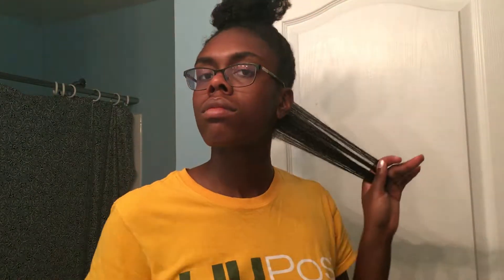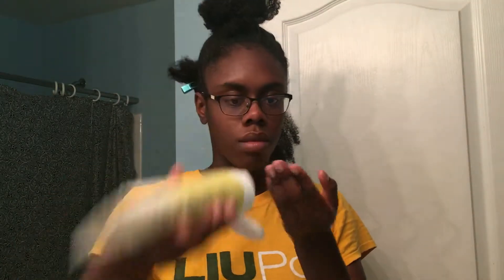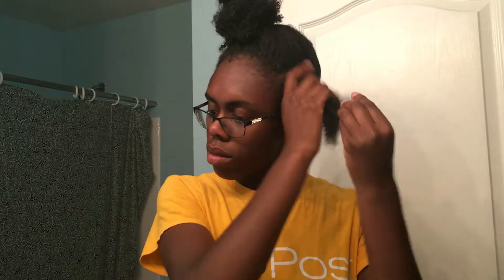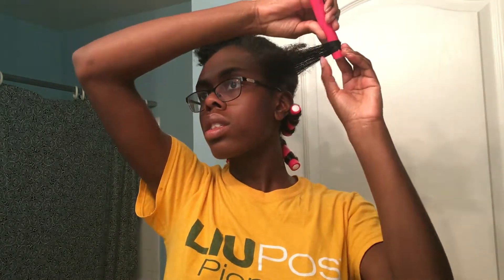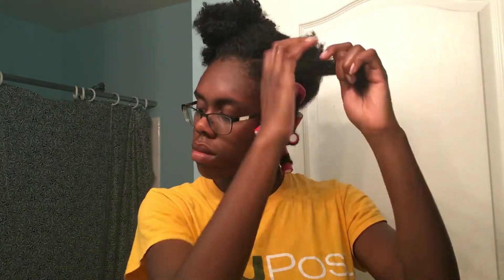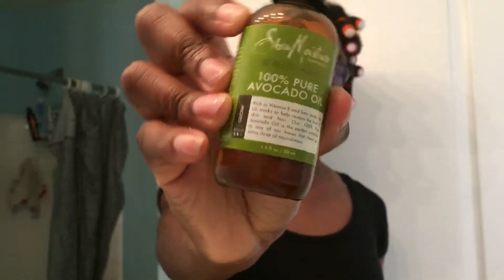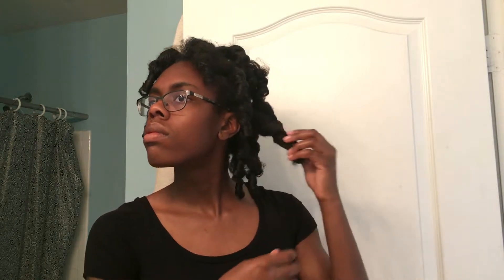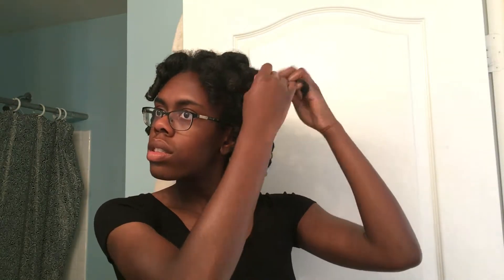Flexi rod set tutorial *twist and roll method*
Hey guys, so I am back with another video, and today I will be showing you guys another way that I do my flexi rod sets. I hope you guys enjoyed the video. What tutorials would you guys like to see next?

products used:
inspire by made beautiful leave in detangling conditioner
inspire by made beautiful manageability milk styling lotion
mielle organics edge gel